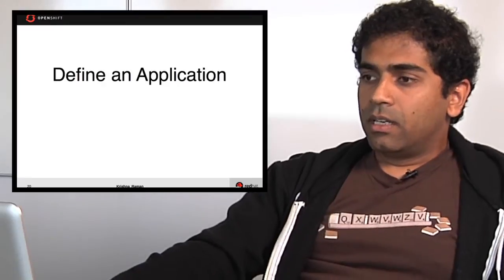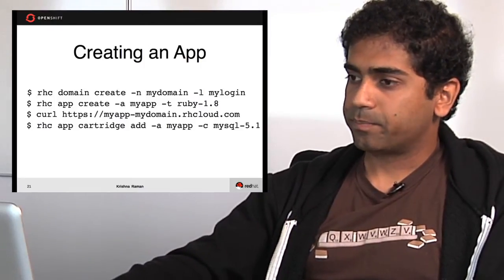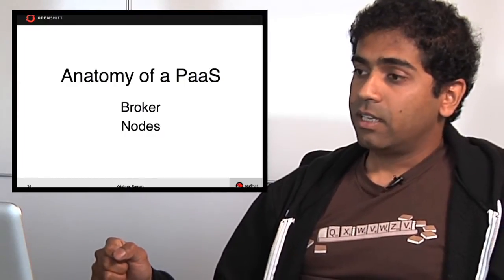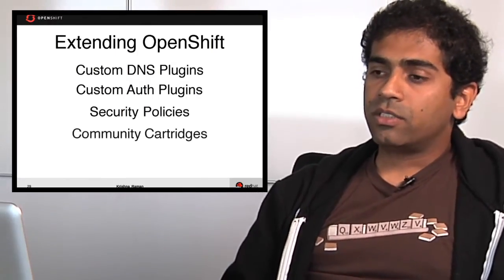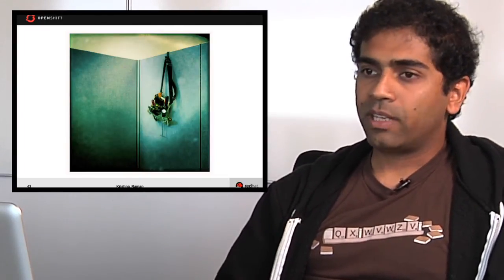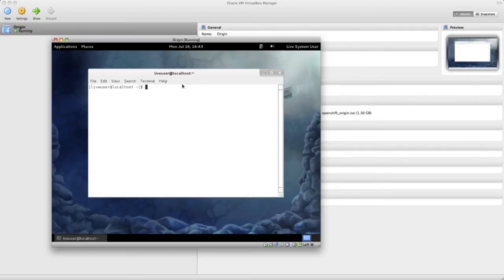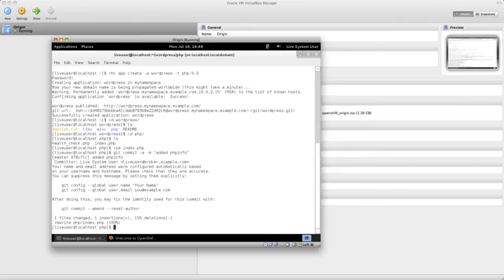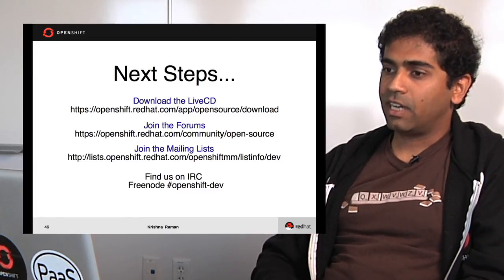Build an Open Source Platform as a Service (PaaS) with OpenShift Origin - Part 2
In part two of Krishna Raman's popular "Build an Open Source PaaS" talk. This part is  longer and technically focused so be prepared, It covers OpenShift Origin architecture, security model and a step-by-step demo on how to get everything up and running

If you aren't ready to build your own PaaS you can still try our ours.  Sign-up for a free account and host your application today, for free,